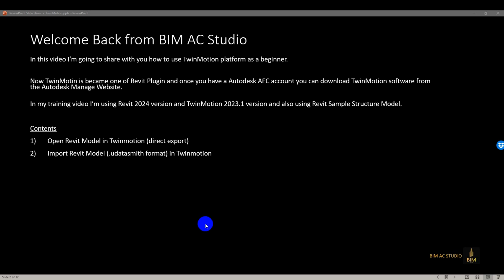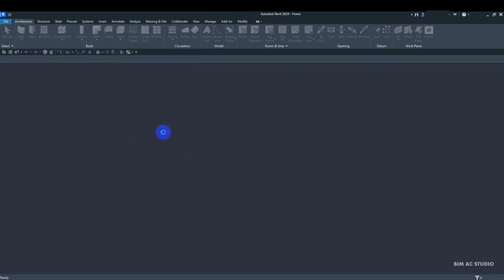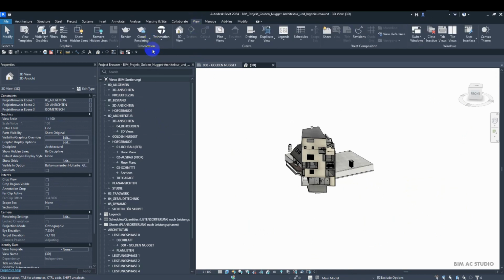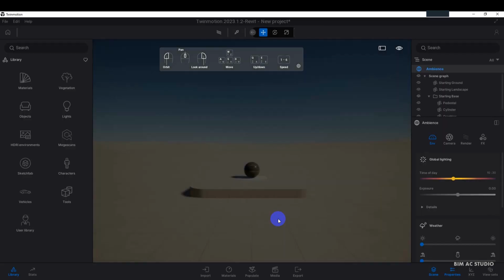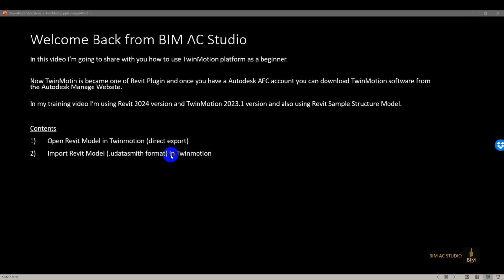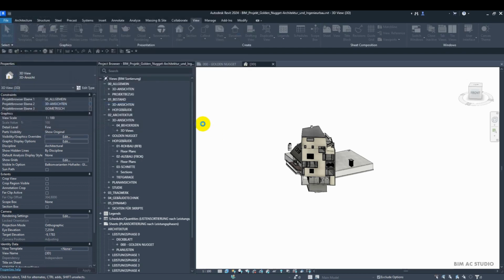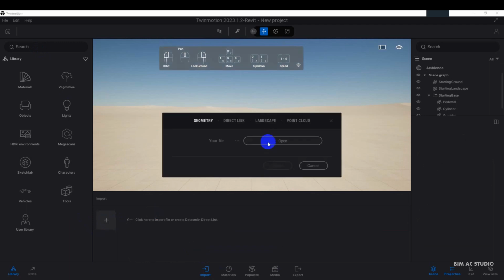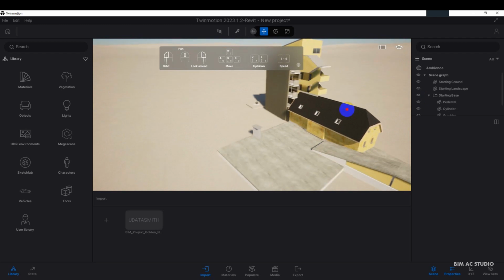TwinMotion Tutorial for Beginner Lesson 1 Open Model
Hi
Welcome back from BIM AC STUDIO
In this video I’m going to share with you how to use TwinMotion platform as a beginner.
Now TwinMotin is became one of Revit Plugin and once you have a Autodesk AEC account you can download TwinMotion software from the Autodesk Manage Website.
In my training video I’m using Revit 2024 version and TwinMotion 2023.1 version and also using Revit Sample Structure Model.

Contents
1) Open Revit Model in Twinmotion (direct export)
2) Import Revit Model (.udatasmith format) in Twinmotion

Here is the Twinmotion download link from official website...